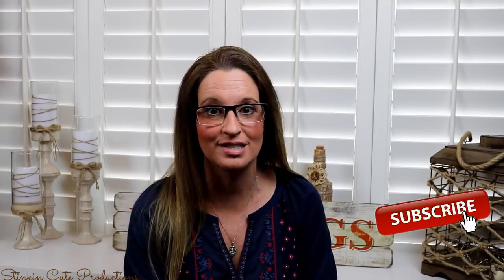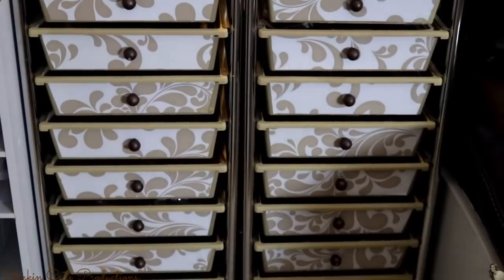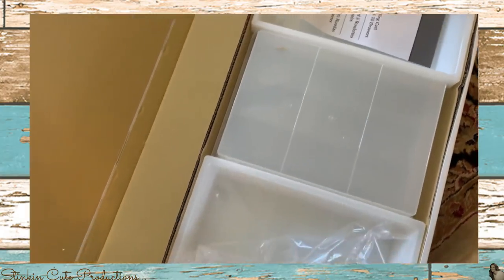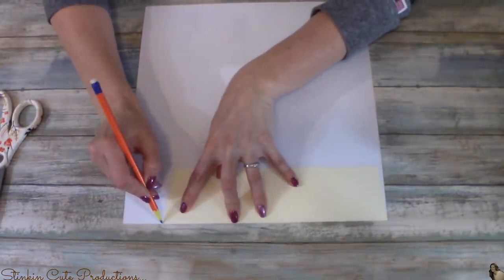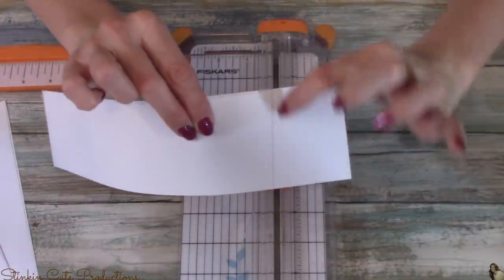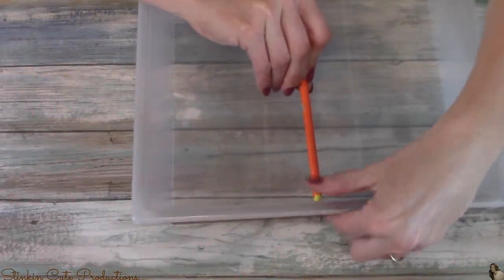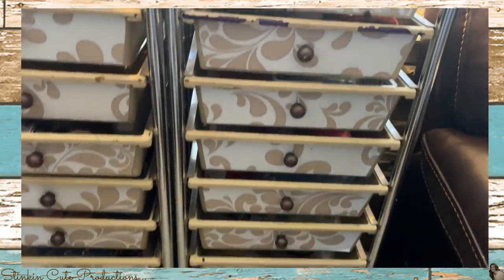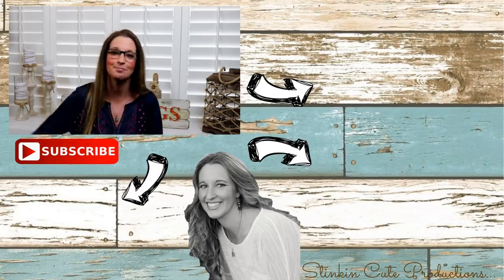LOOK what I do to these ROLLING DRAWERS for UNDER $3 | QUICK & EASY DIY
HELLO to you all! Come see what I do to these Rolling Drawers that I picked up from Michael's for UNDER $3 to Decorate them so they will tie into the DECOR of my soon to be Craftroom! This is such a QUICK and EASY DIY and EASY way to customize them to suit ANY DECOR Style! DIY DECOR HACK!!! So come CRAFT with me :-) Hugs - Kelly

POM POM Maker

KB Creations
5022 West Ave. N. Suite 102 #187

HP Envy